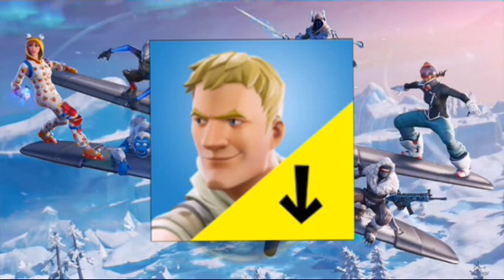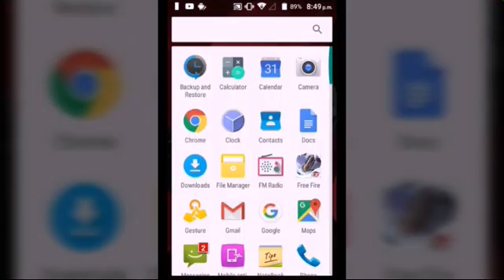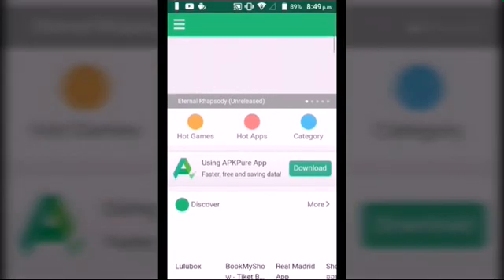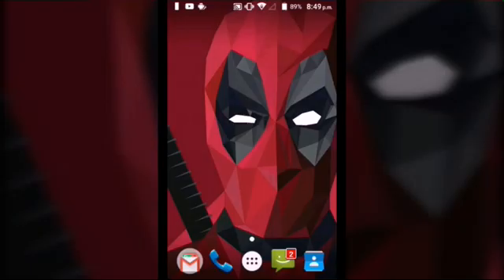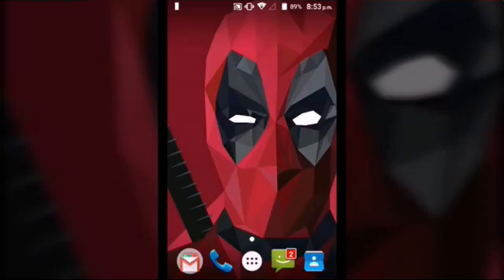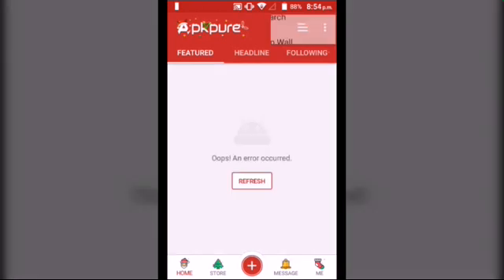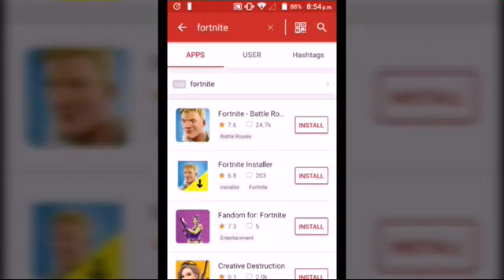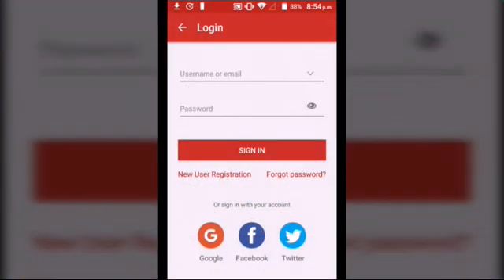How to download fortnite in your android device without installer!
Hello guys welcome back to another video .today I am going to show you how to download fortnite on your android device without fortnite installer so Enjoy